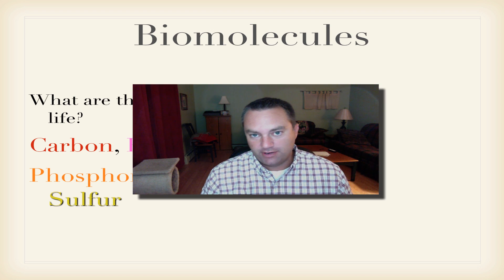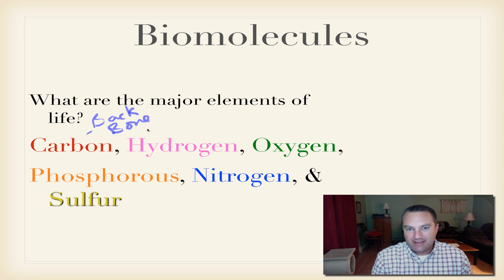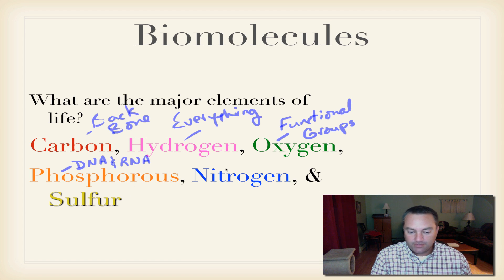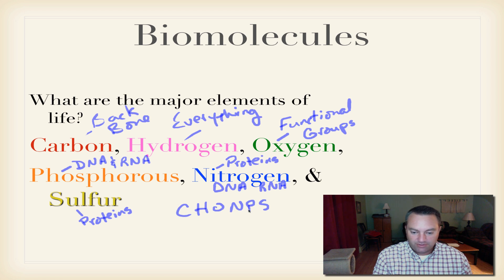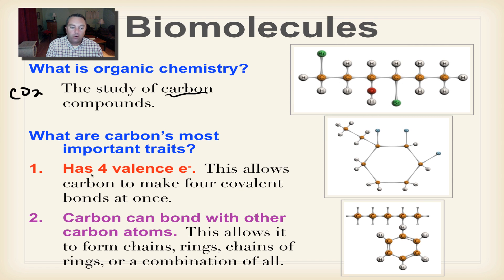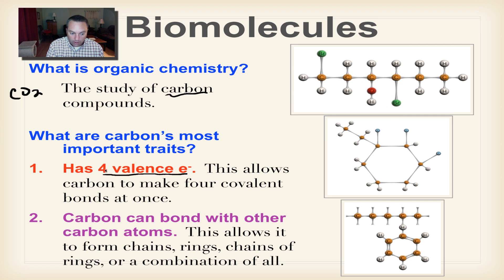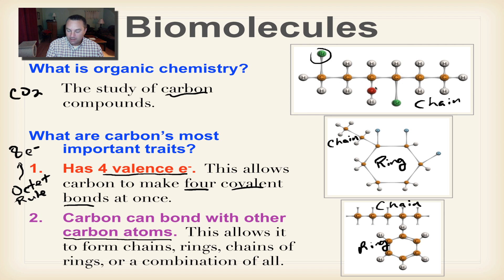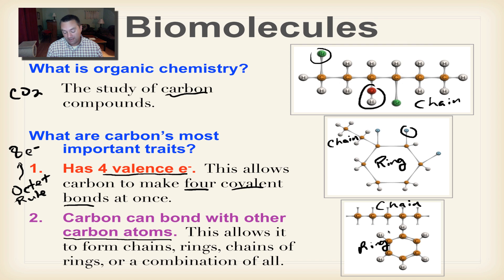Chapter 2B: Part 1 - The Power of Carbon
This episode begins our study of organic chemistry by introducing the role that carbon's four valence electrons play in its function of building the four biomolecules.